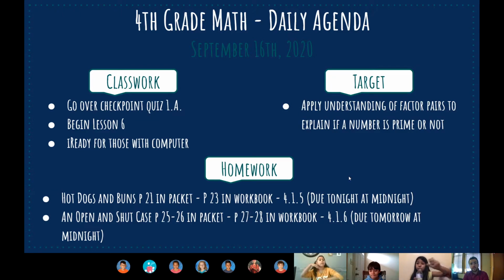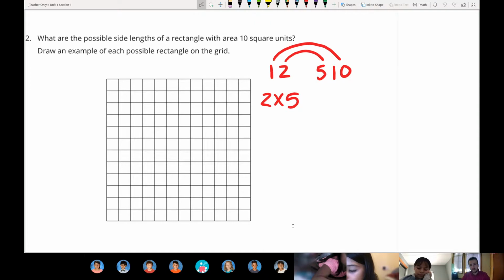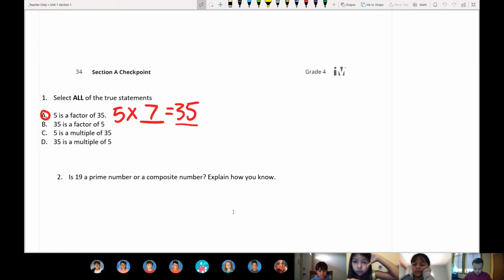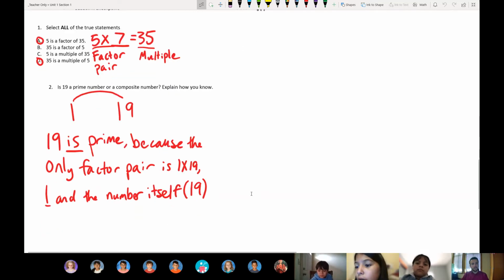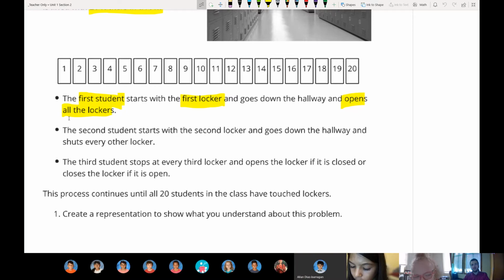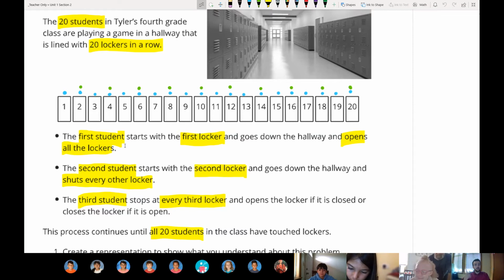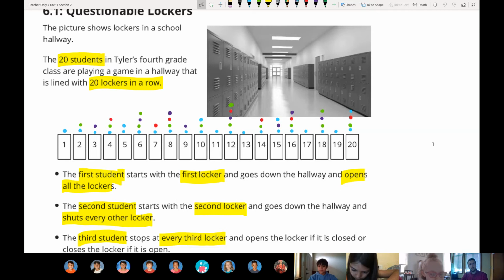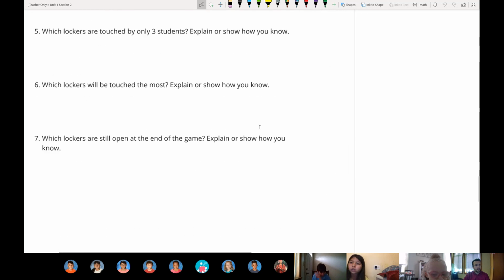9-16 - Mr. Ross - Part 1/2 "An Open and Shut Case" - p 25-26 in packet - p 27-28 in workbook - 4.1.6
Mr. Ross applies our understanding of factor pairs to explain if a number is prime or not. The video will cover the content for "An Open and Shut Case" - p 25-26 in packet - p 27-28 in workbook - 4.1.6. This activity was assigned Wednesday, 9-16 and will be due Thursday, 9-17.